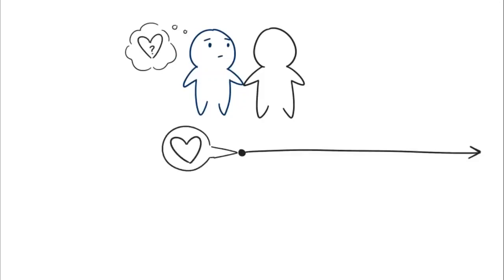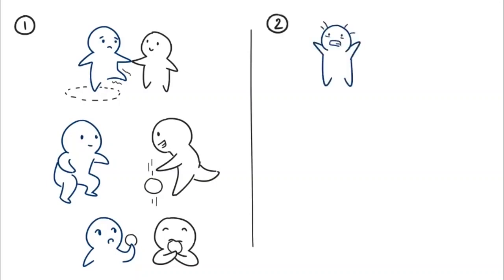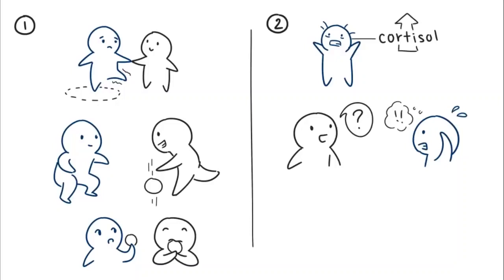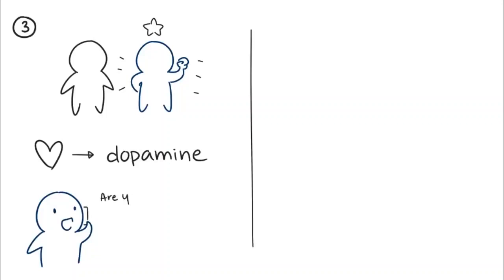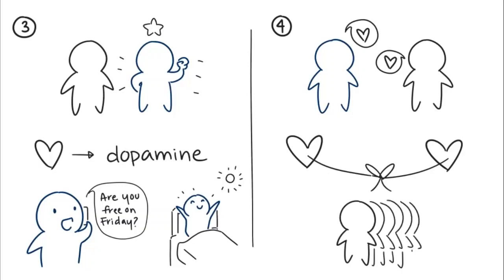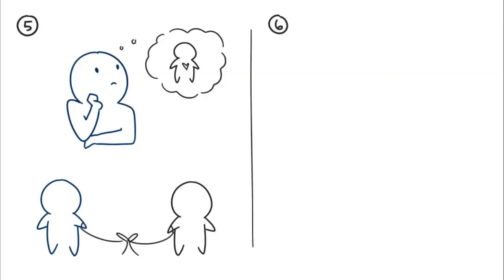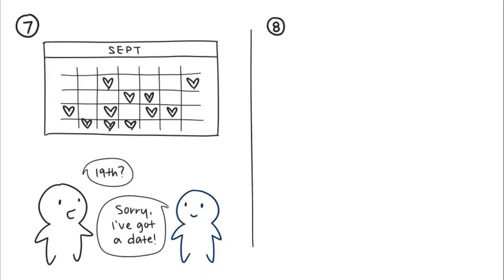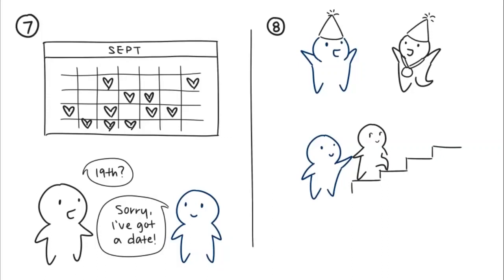10 Signs You're Falling in Love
So, you’ve been together with your romantic partner for a while now, but how do you know whether or not you’re falling in love? In the initial stage of dating, it might be hard to pinpoint what your heart is telling you when you have a surge of mixed intense feelings all at once. You’re unsure of whether or not it’s merely physical attraction, infatuation, or the real deal. Moreover, you’re wondering what your partner thinks of you and if they’ve given any thought towards developing your relationship even further. How do you fully decipher your emotions?